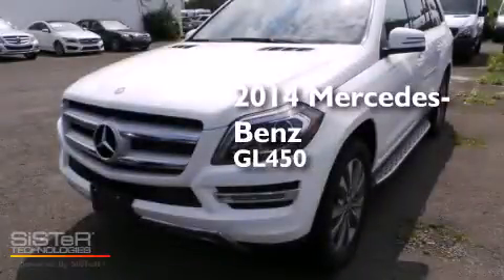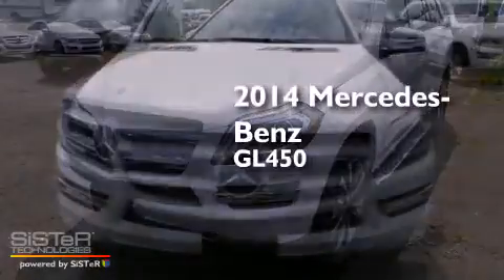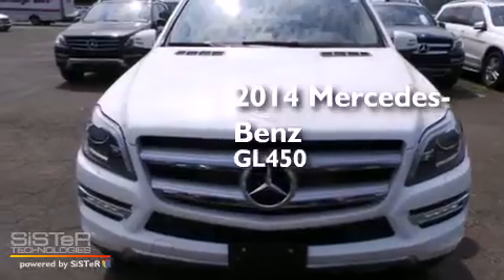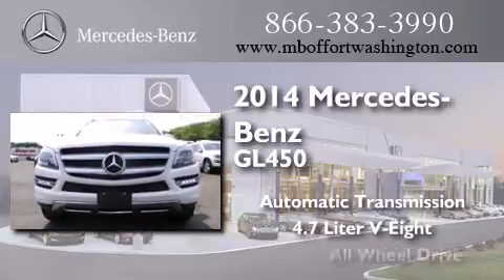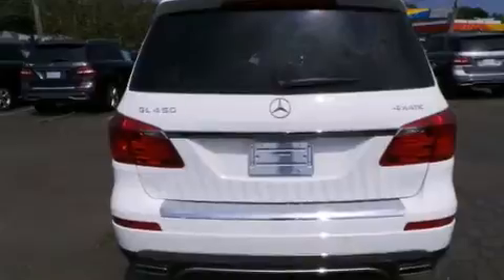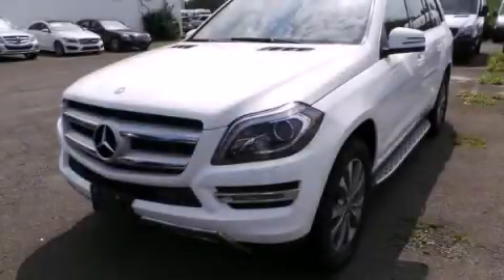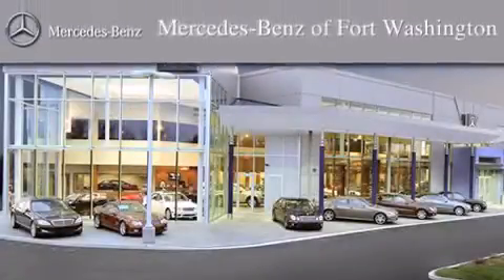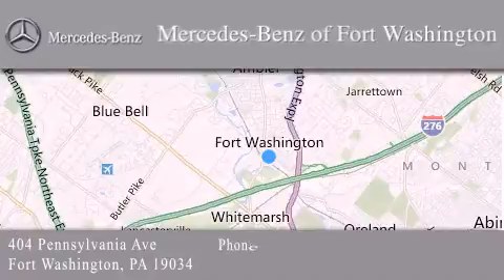2014 Mercedes-Benz GL450 Philadelphia PA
We have been honored to serve the Fort Washington PA area , we promise that your experience at our dealership will exceed your expectations ! Year : 2014 Make : Mercedes-Benz Model : GL450 Engine : Twin Turbo Premium Unleaded V-8 4.7 L/285 Trans . : Automatic Exterior : Polar White Miles : 10 Interior : Almond Beige Stock : EA407453 Mercedes Benz of Fort Washington 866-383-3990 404 Pennsylvania Ave Fort Washington , PA 19034